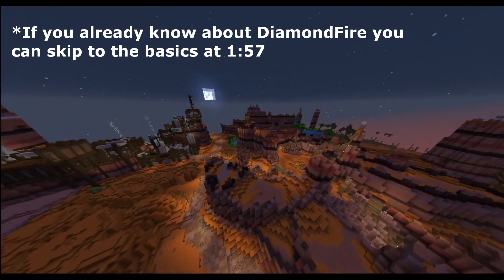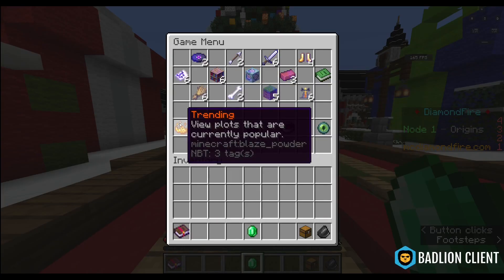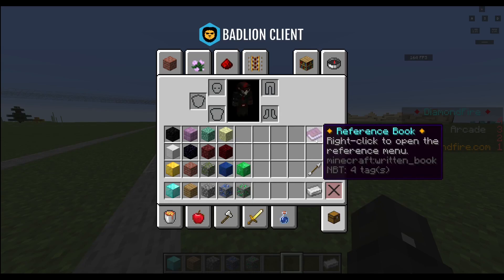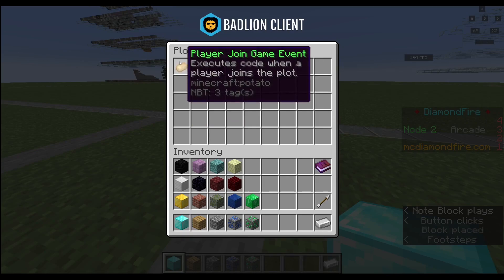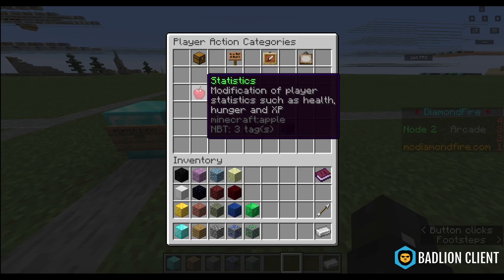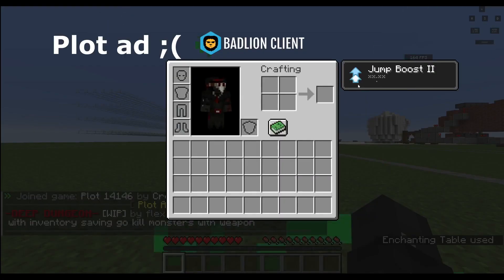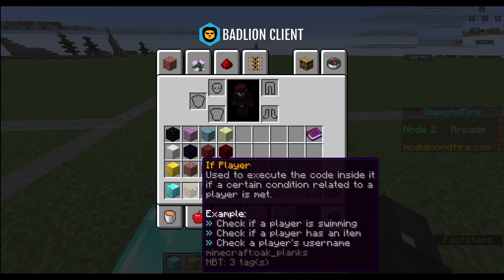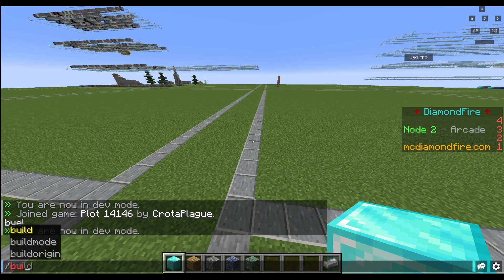Learn How To Code Your Own Minigames In Minecraft Like a Pro! (DiamondFire)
In This Minecraft tutorial video I teach you how to use DiamondFire, which allows you to CODE your own minigames in an easy to understand block-based coding language that anyone can pickup and understand. It is based on java with the spigot api. This series is designed for beginners who want to learn how to code in Minecraft. In each episode, we'll be taking a different topic and teaching you how to code it in Minecraft. So if you're interested in learning how to code in Minecraft, join us in this first episode and let's get started!

In this first (or zeroth) episode of my DiamondFire coding series. I hope to continue this with consistency.
I start from the IP and general overview of playing DiamondFire, and then demonstrate placing your first code blocks.

People already acquainted with playing DiamondFire can skip to 1:57 which is where I start the coding process.

Songs:
0:00 - 1:34 The Next Step by Me (CrotaPlague)
1:35 - 3:49 Jazz Club
3:50 - 6:07 Stuck In My Head by Me (CrotaPlague)
6:07 - outro Going Deeper 3 by Me (CrotaPlague)
The outro song was made by me, the outro fireplace and background was made by @Clone3A7 HUGE thanks to him. 👏